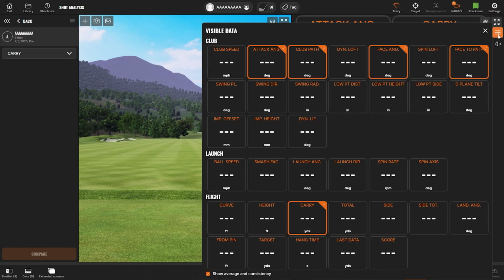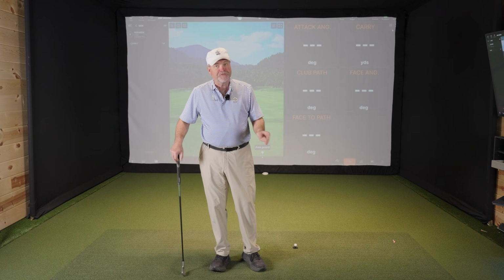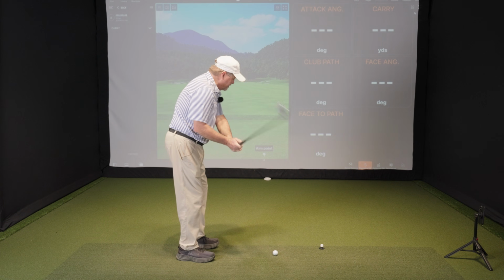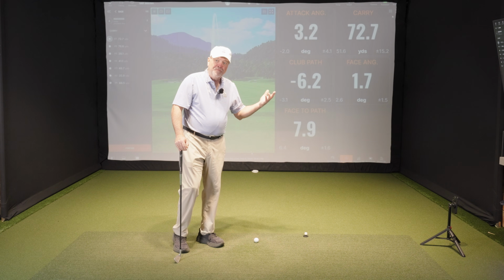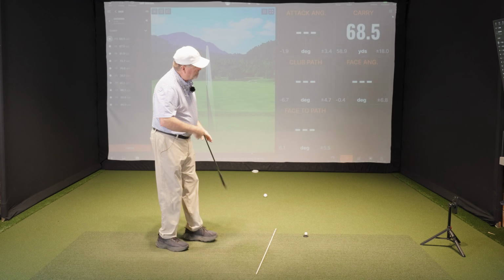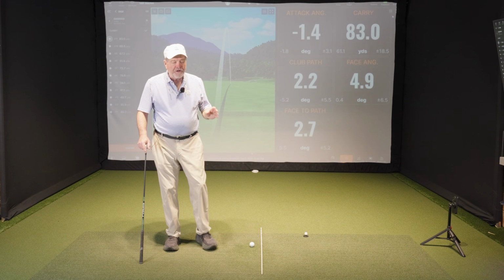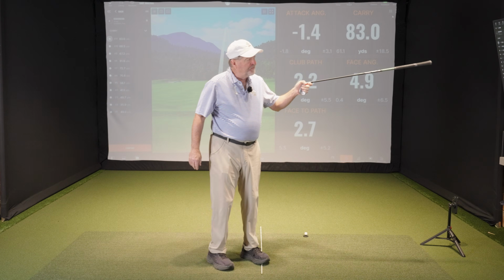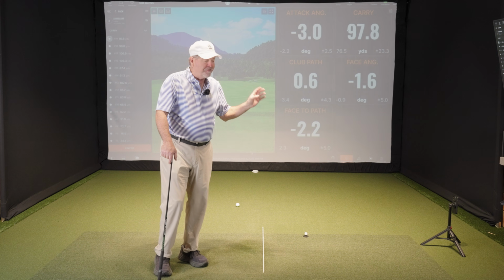The BEST Way To Improve Your Golf Swing on a Simulator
EyeLine Golf Putting Mirror
Orange Whip Golf Swing Trainer
Alignment Sticks